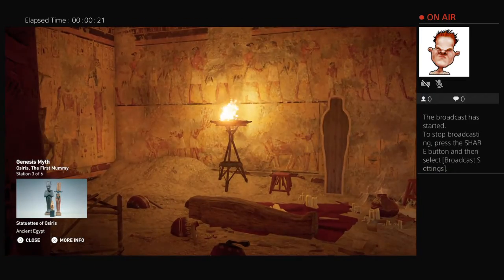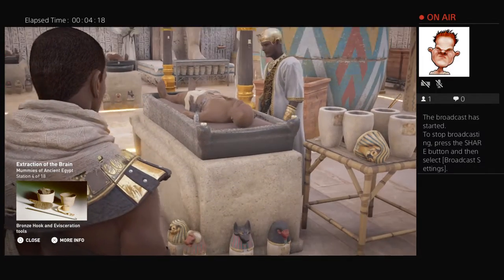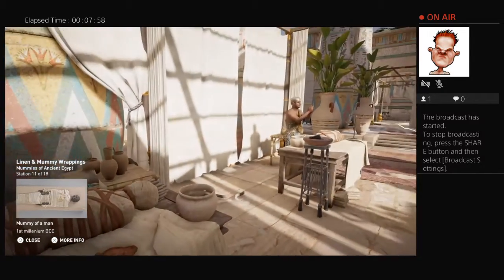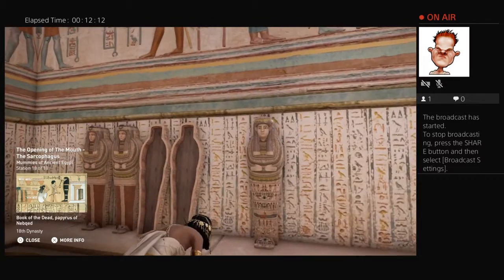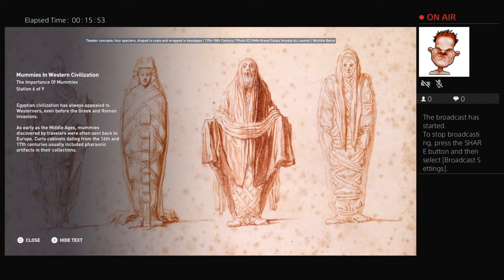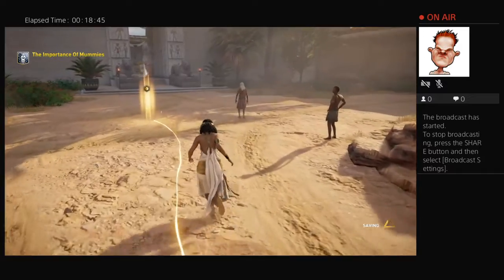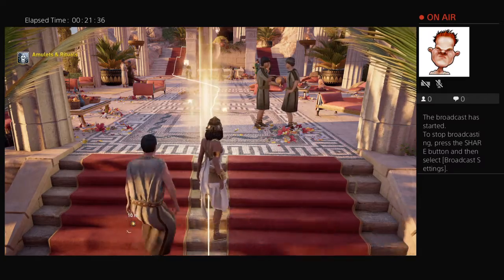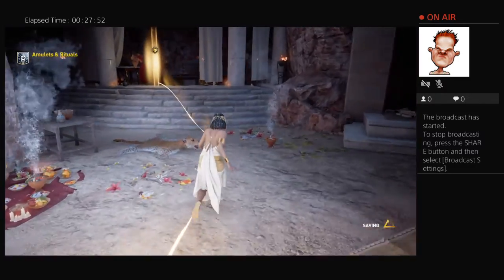JKGT-TURBO's Live PS4 Broadcast